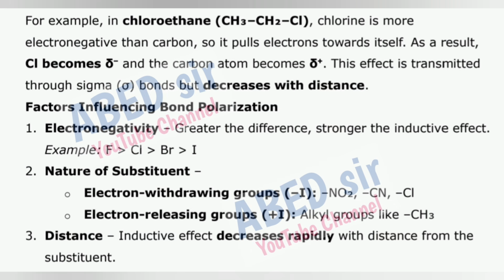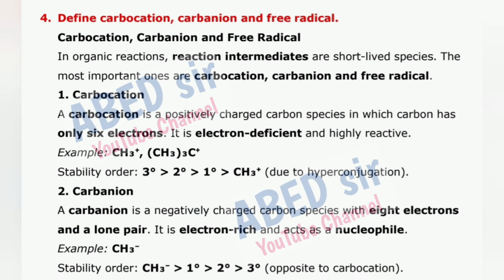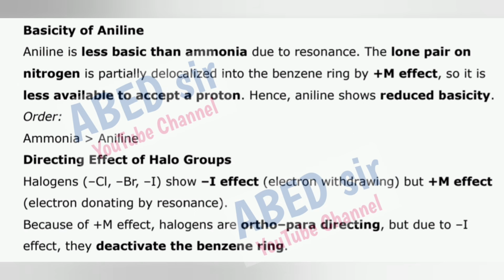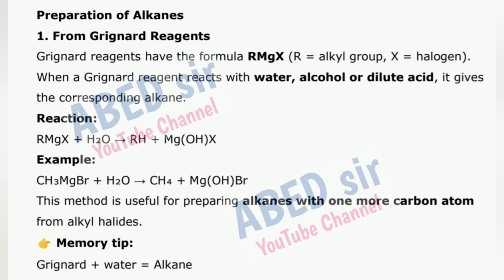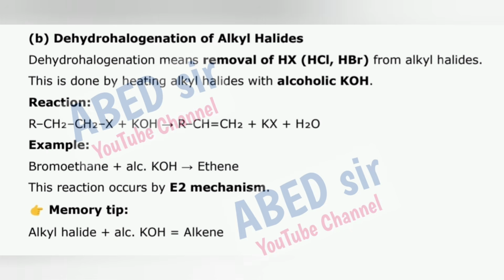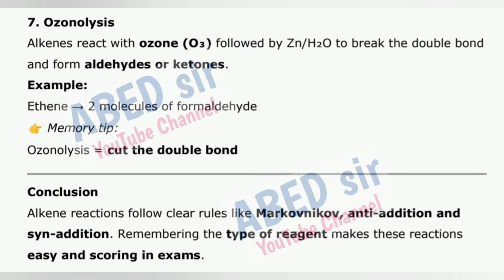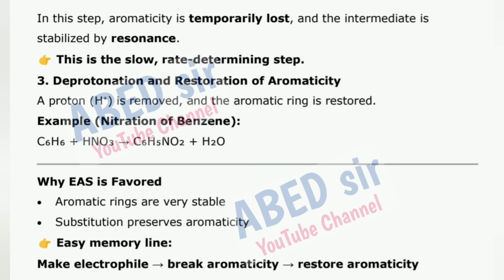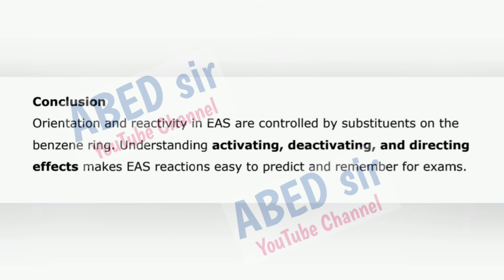B.Sc 1st Sem Chemistry Unit-2 Full Explanation | Quick Revision Jan 2026 | Telangana Universities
📚 B.Sc 1st Semester Chemistry – Unit 2 Full Explanation | Quick Revision | Jan 2026 Exams

Are you preparing for B.Sc First Semester Chemistry January 2026 Exams?
This video is a complete ONE-SHOT + QUICK REVISION of Chemistry Unit-2, explained in a very easy & exam-oriented way so that every B.Sc student can understand and score maximum marks 💯

🎯 This video is useful for students of:
Osmania University (OU)
Kakatiya University (KU)
Telangana University (TU)
Palamuru University (PU)
Mahatma Gandhi University (MGU)
Satavahana University (SU)

🔥 What you will get in this video:
✔️ Full explanation of Chemistry Unit-2
✔️ Important concepts for exams
✔️ Easy language & clear explanation
✔️ Last-minute quick revision
✔️ Perfect for weak & average students
✔️ 100% exam-oriented preparation

📌 If you are a B.Sc Chemistry student and your exam is near, this video is a must watch.
👉 Watch till the end for best results in exams.

• B.Sc / BA / B.Com Exam Guidance
• Important Questions
• Quick Revision Videos
• 100% Exam-Focused Content

All the best for your January 2026 exams! 💪📘